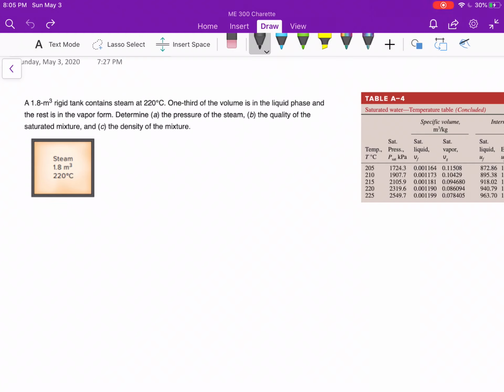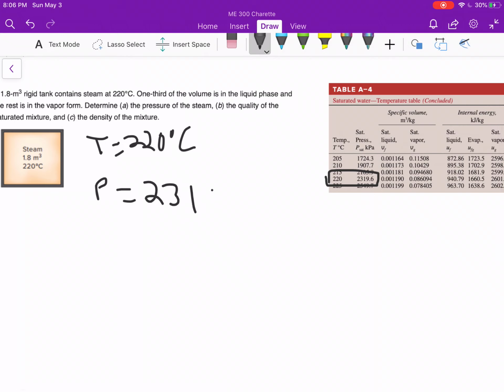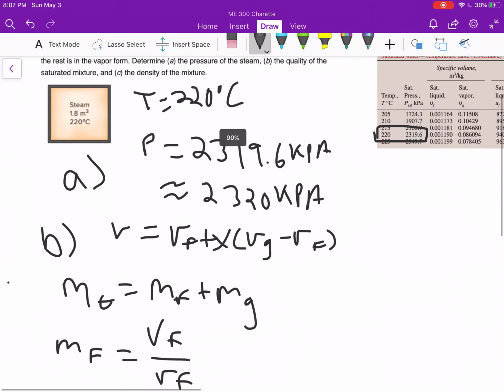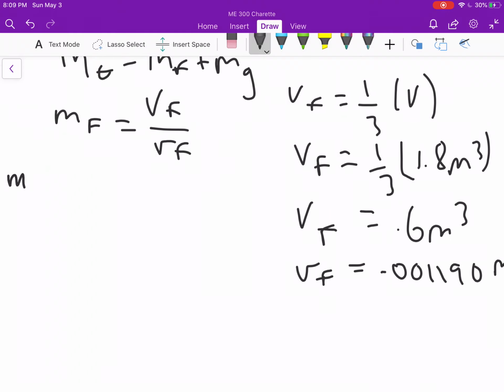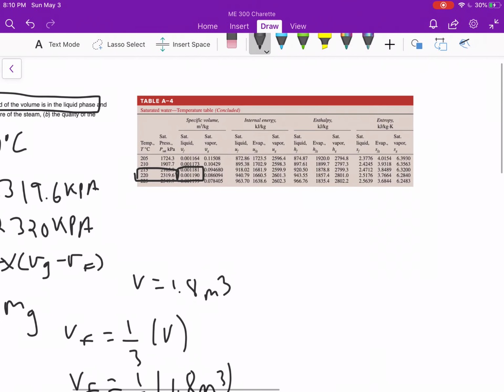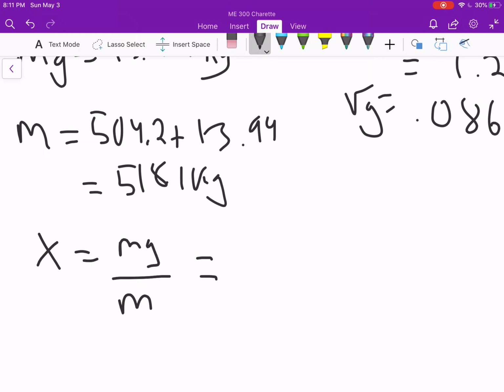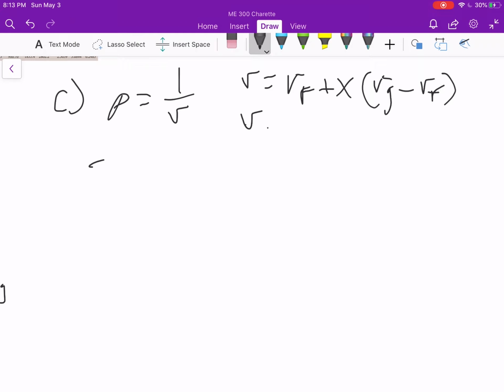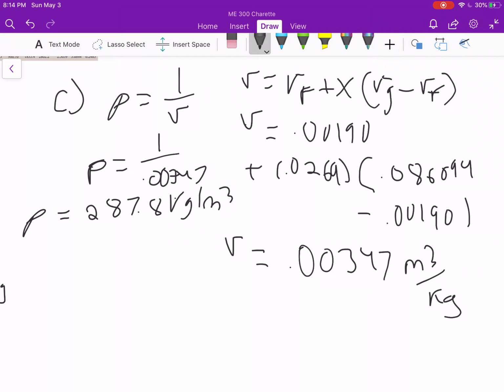Worked Problem #1 TC #2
For ME 300